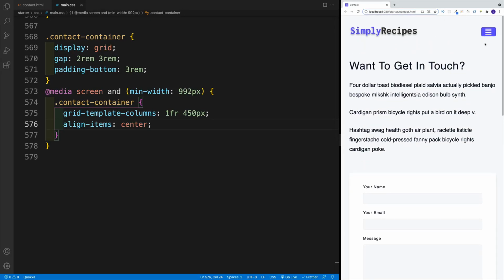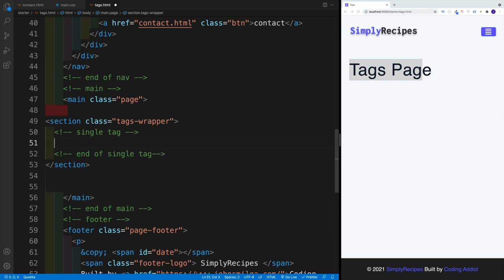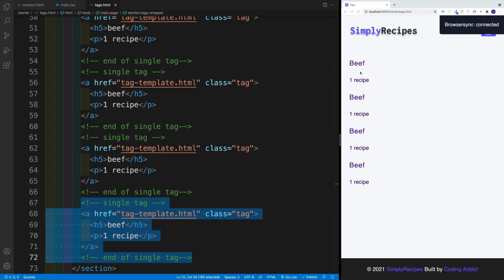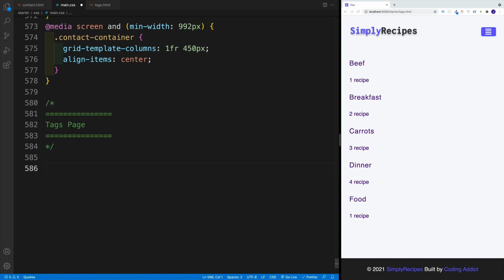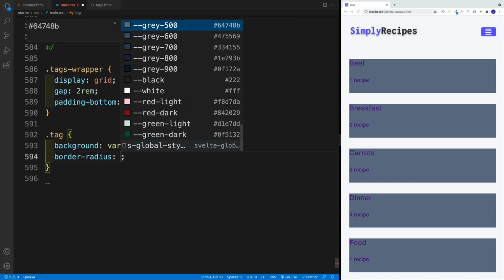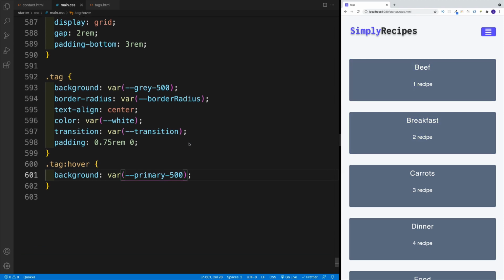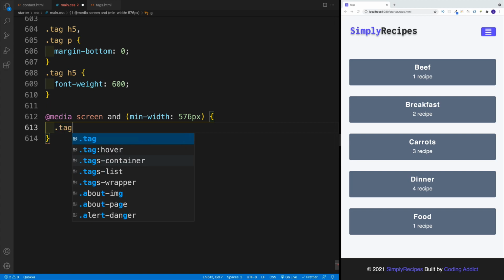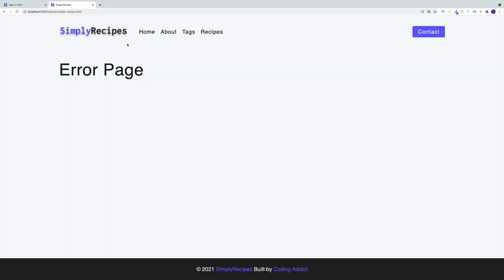HTML&CSS Project - Simply Recipes - Tags Page